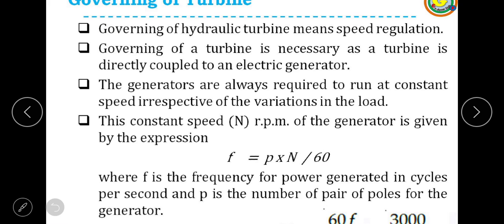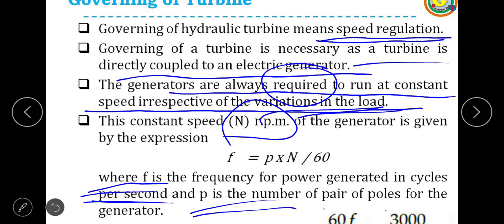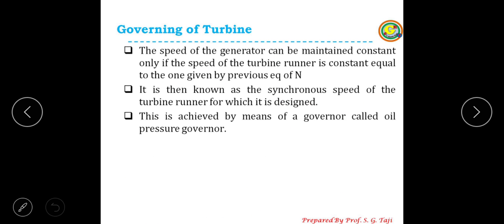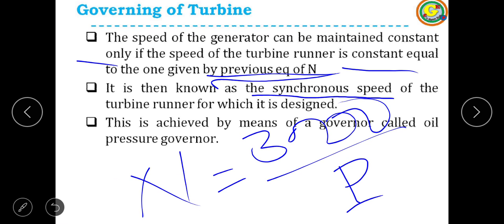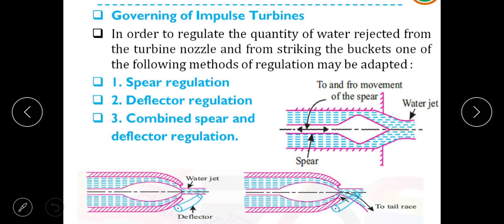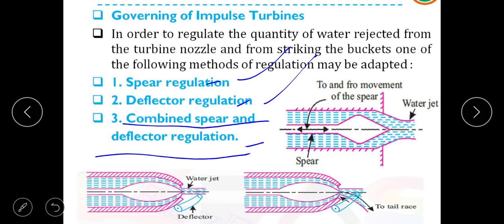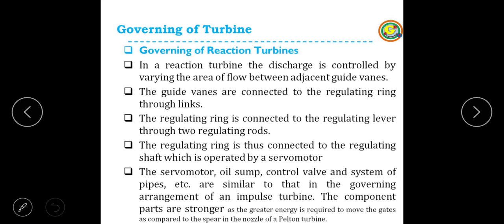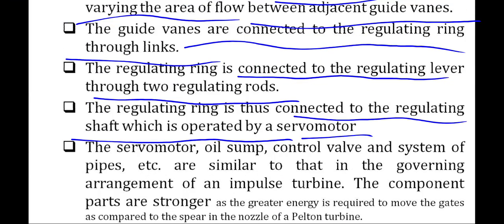Unit 5. L. No.9: Governing of Turbines :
Governing of Turbines-   General points, Governing for Impulse and Reaction type Turbines,